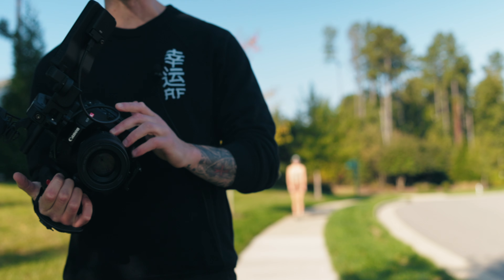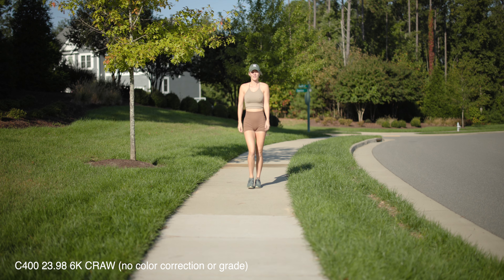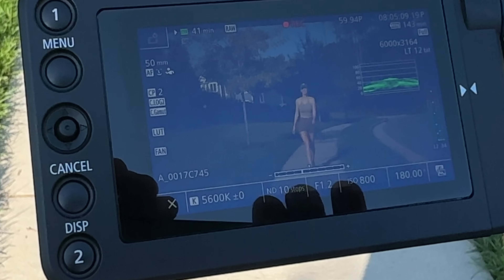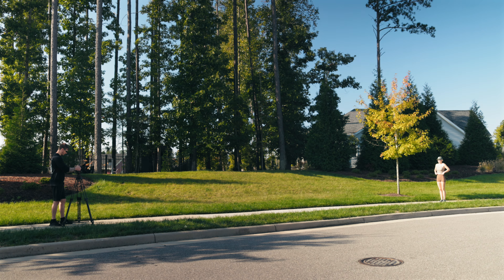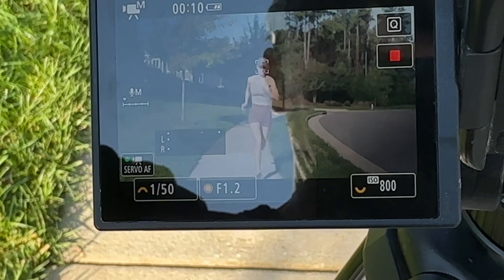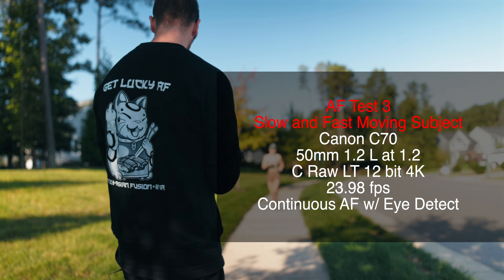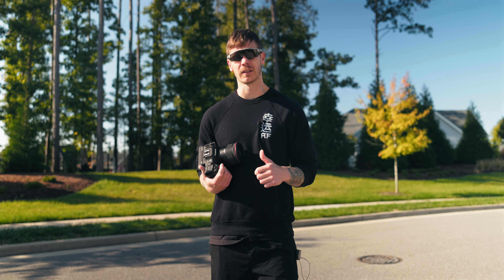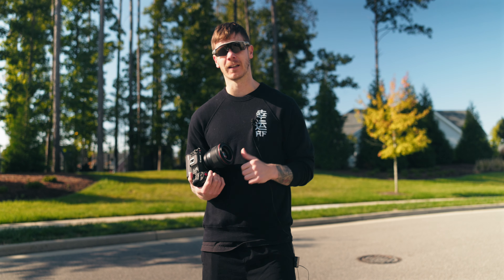The C400 Auto Focus Stress Test… R5 Good?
The Canon C400 stands its ground against the acclaimed autofocus of the R5.

In this test I use some less than ideal conditions with high ND, low f stop, a hat on the model and a low contrast background. Additionally, the cameras AF settings are at its default preset.

Cinema Cameras are almost there when it come to AF. Here's a look at the C400's AF and some things to consider when using the AF.